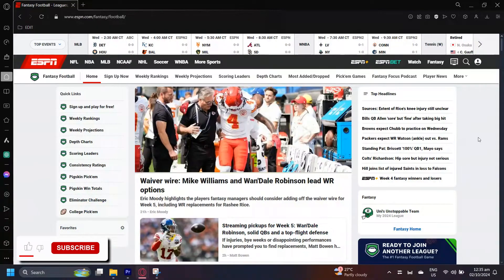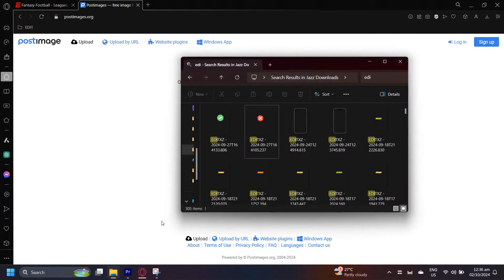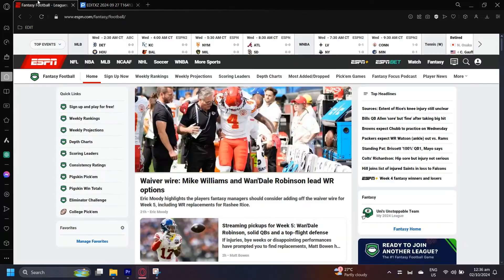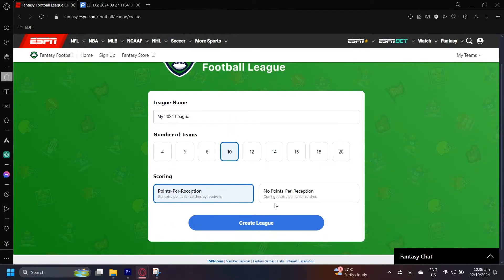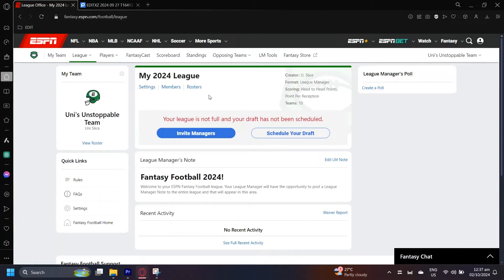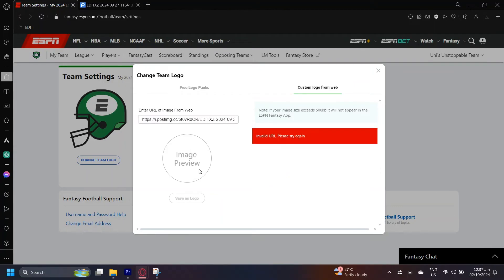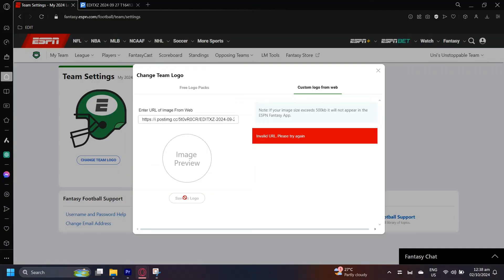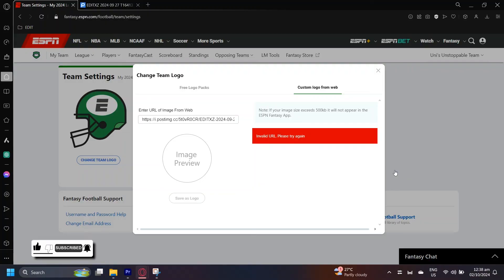How To Upload Custom Photo On ESPN Fantasy Football (new method)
In this how to tutorial video we show you how to upload custom photo on espn fantasy football. make sure to watch until the end as this tutorial gets a bit tricky and needs a lot to do!